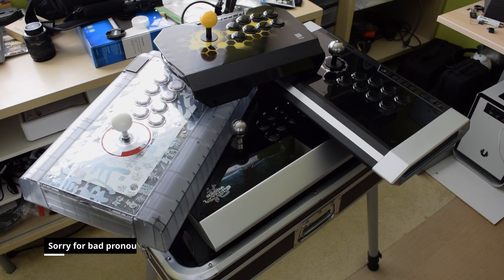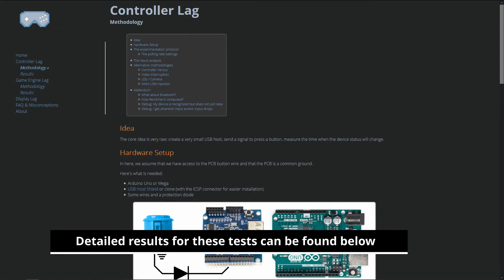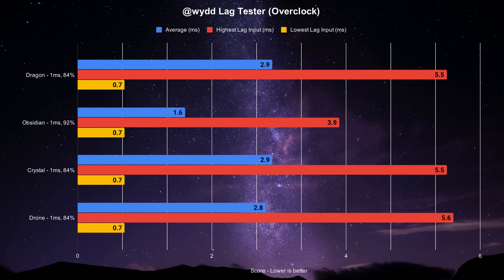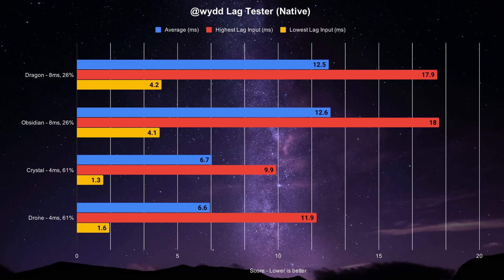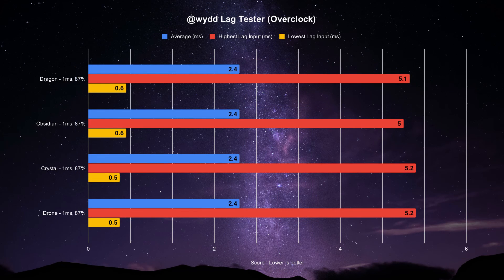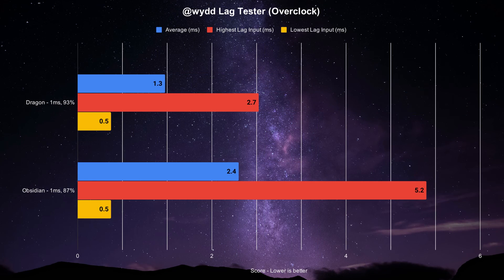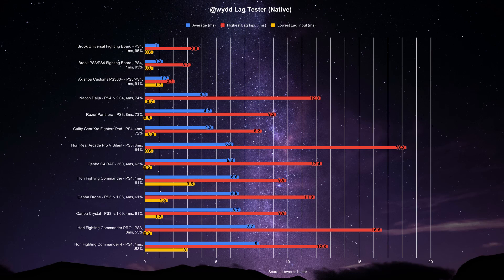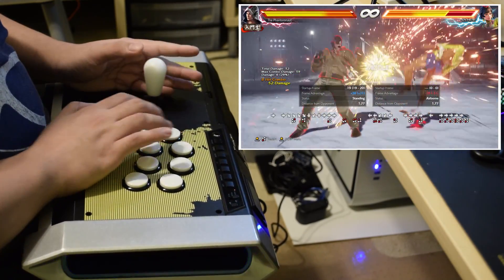Qanba PlayStation 4 Arcade Sticks' Input Lag Analysis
Time to see how much latency the Qanba PlayStation 4 sticks have!

TIMECODES:
00:00 Intro
00:22 Background: Lag Tester & Firmware
01:37 PS4 Stick Lag - Native
02:21 PS4 Stick Lag - Overclock
03:00 PS3 Stick Lag - Native
03:54 PS3 Stick Lag - Overclock
04:20 PC Stick Lag - Native
04:52 PC Stick Lag - Overclock
05:16 Qanba Sticks vs The Competition
06:24 Conclusion

Much thanks to @WydD for the Arduino-based controller lag tester. for more info.